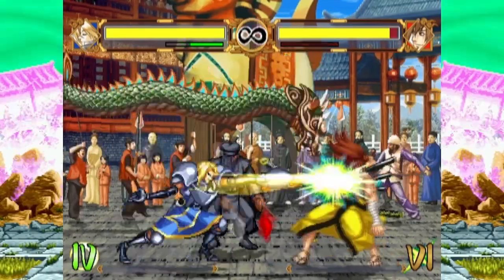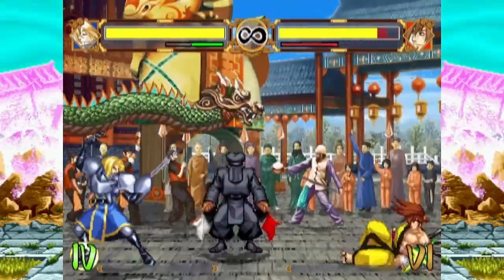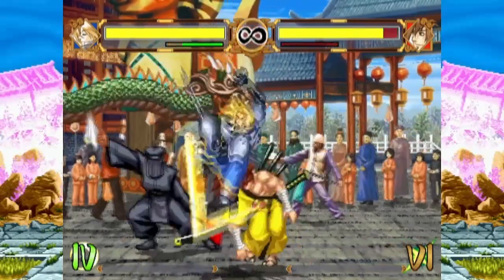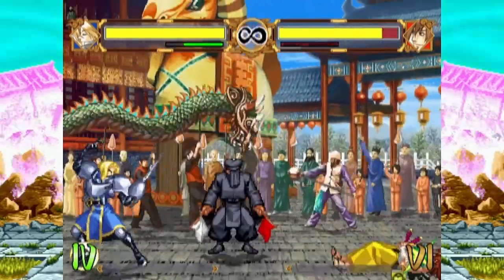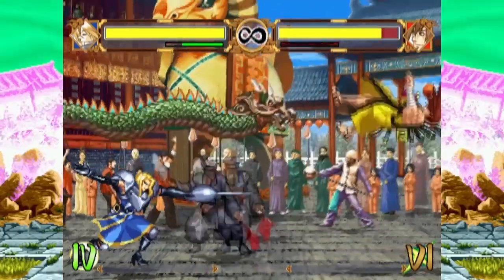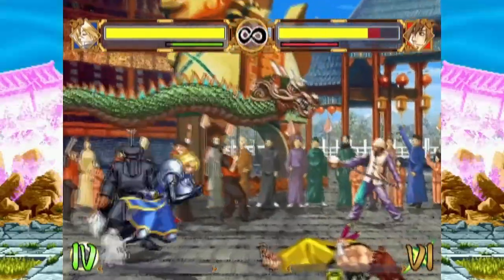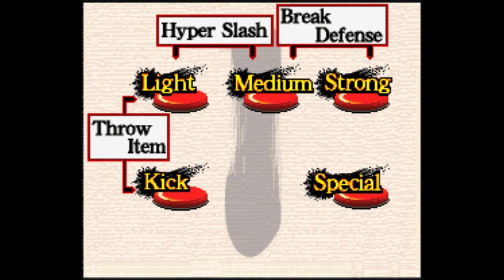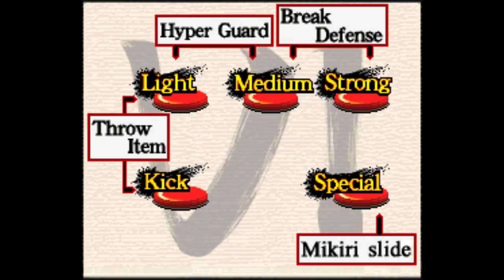Samurai Shodown VI Charlotte Quick-Start Guide and Basic Combos